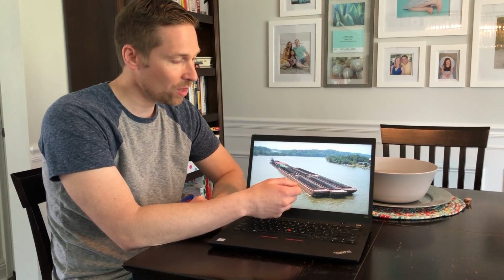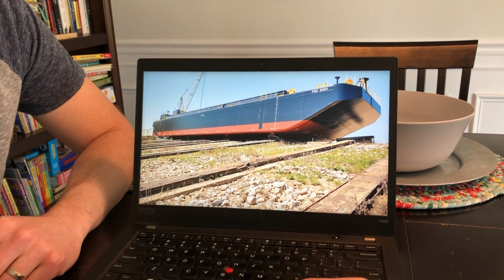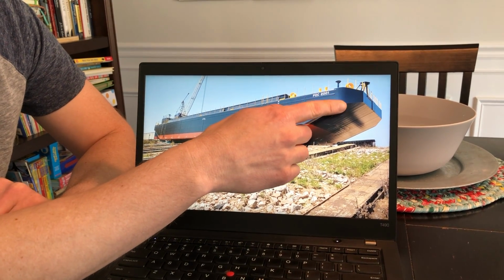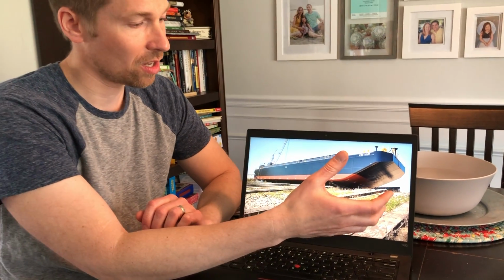Connect a Classroom | S. Ulrich | May 2021